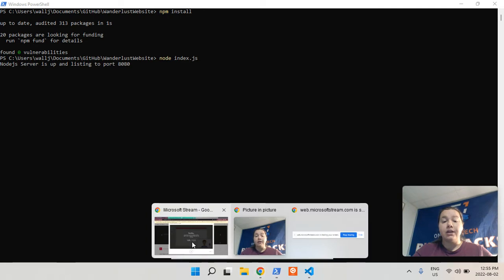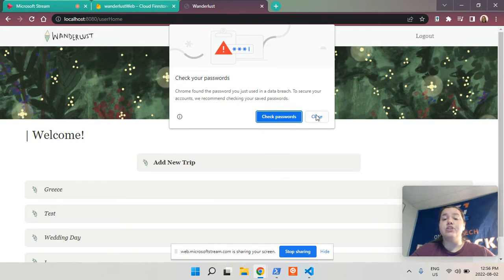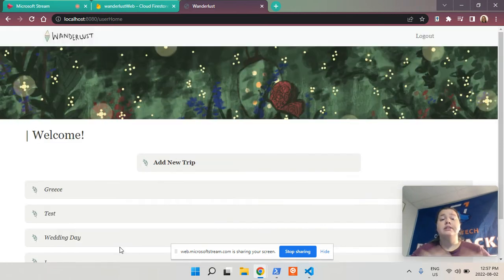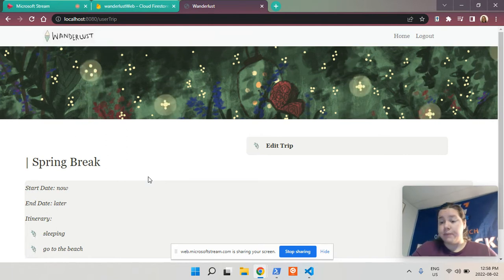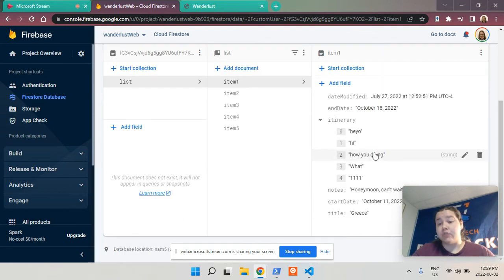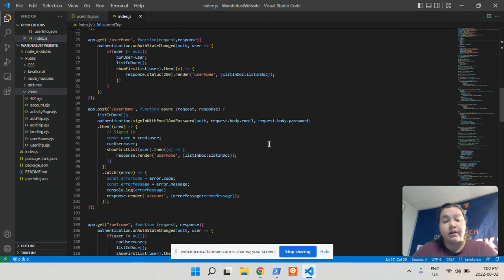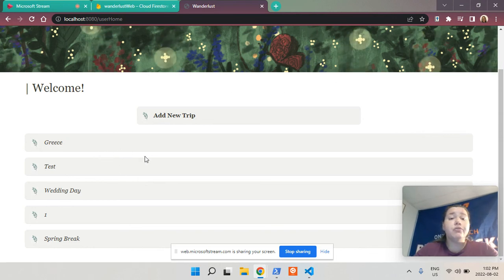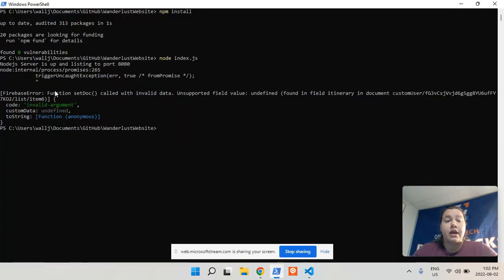HCI: Assignment 3 Presentation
This is the presentation portion of Assignment 3 for Human Computer Interaction.